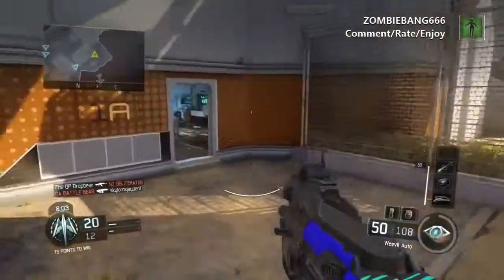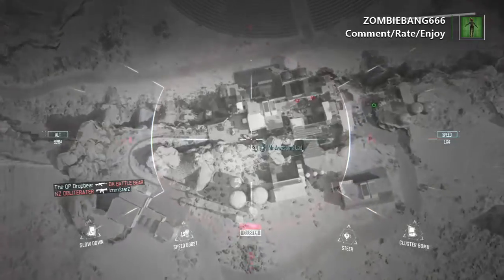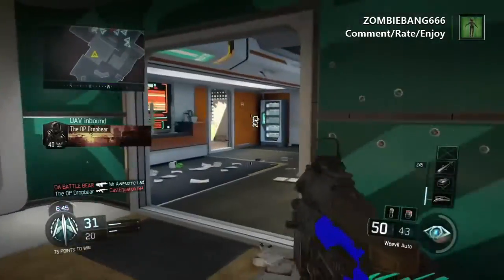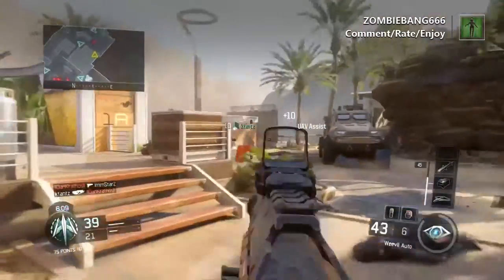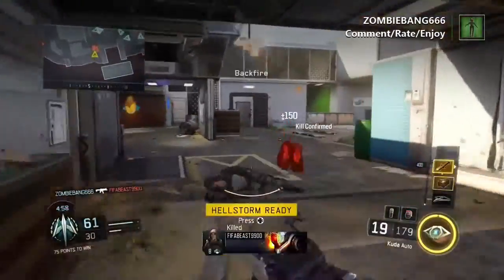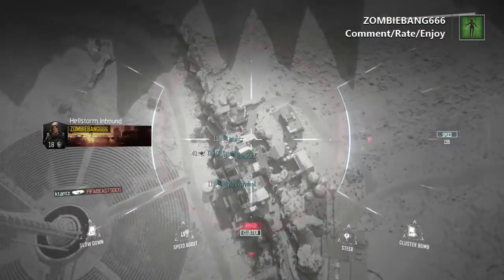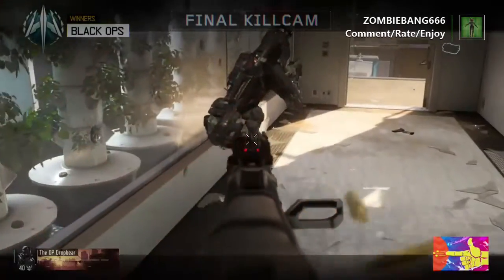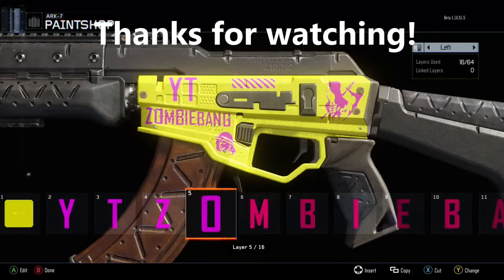Cod Black Ops 3 | The Weevil SMG is beast! (Kill Confirmed / Combine Gameplay)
Enjoy the Kill Konfirmed gameplay and be sure to smack that like button!